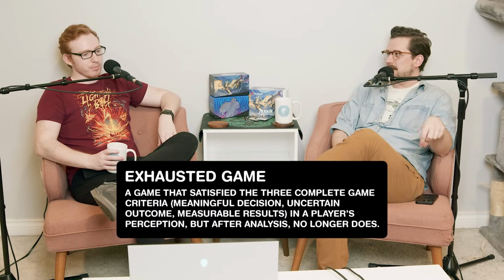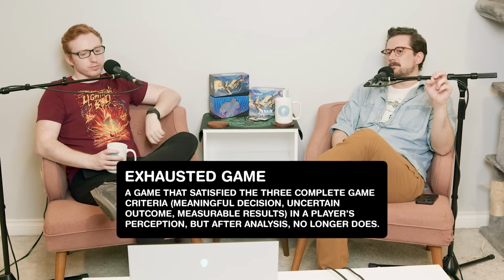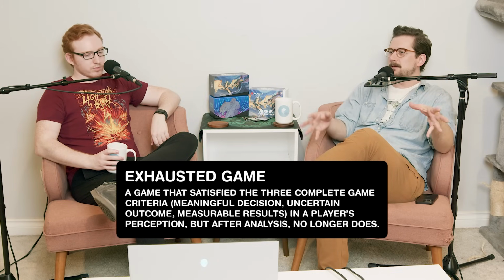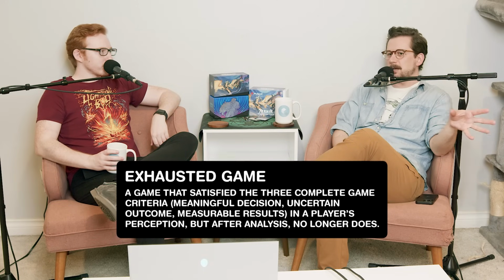What Exactly is a Game and Why Does it Matter?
We have described a game as "Meaningful decisions, with uncertain results, and measurable feedback". In this episode, we explore that idea, how we arrived at that definition, and what our goal is in defining the fundamental building blocks of a game.

Hosts
Forrest Imel

Thumbnail Artwork
Shrapnel Blast by Hideaki Takamura